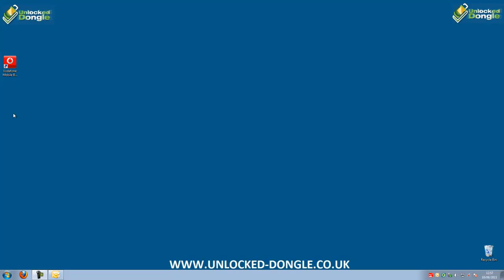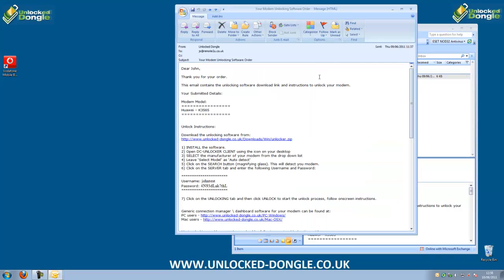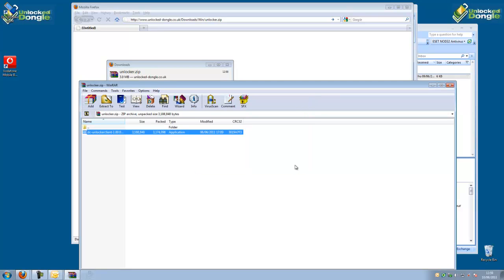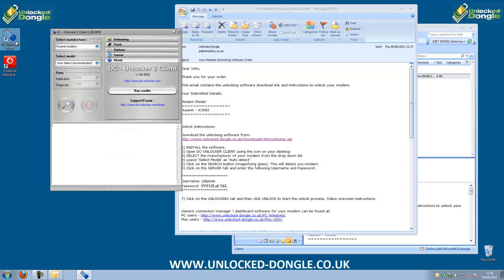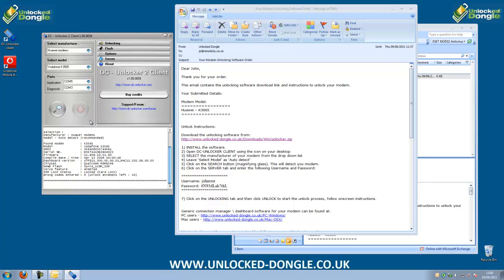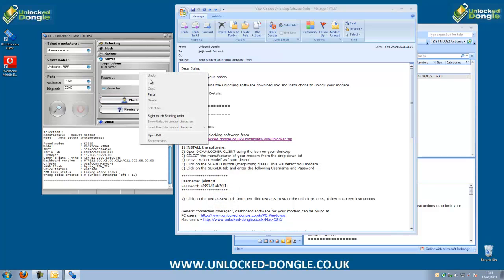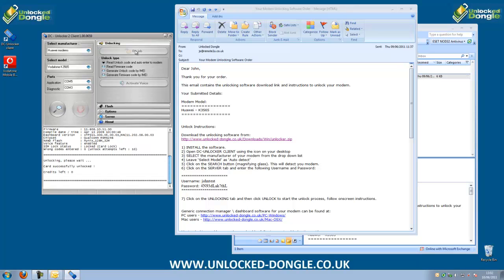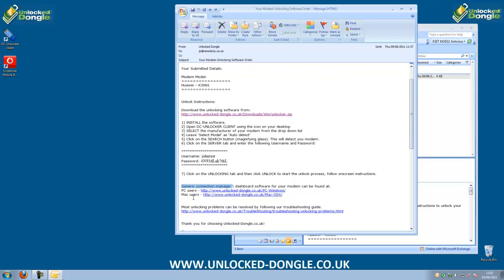Demonstration on how to unlock a mobile broadband modem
A video demonstration showing how to unlock a modem using the unlocking solution provided by Unlocked Dongle